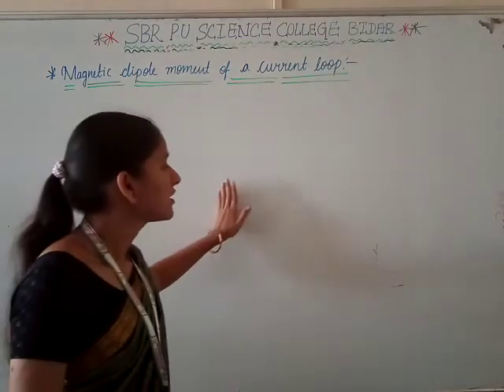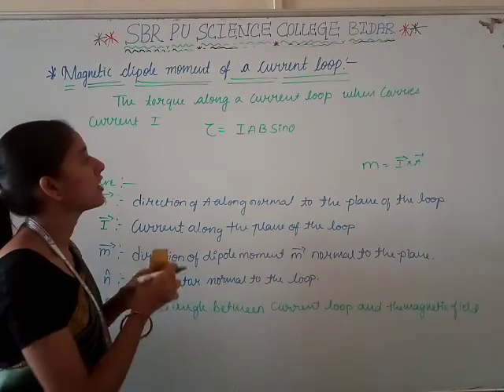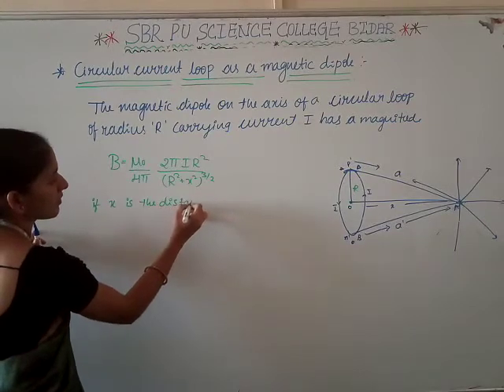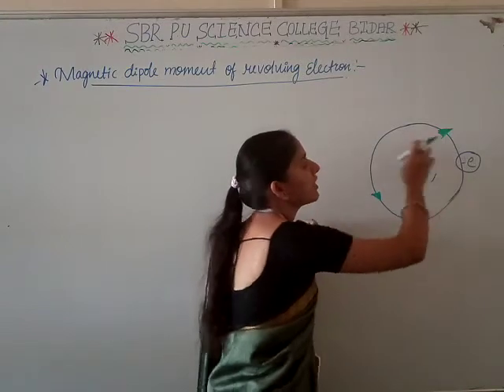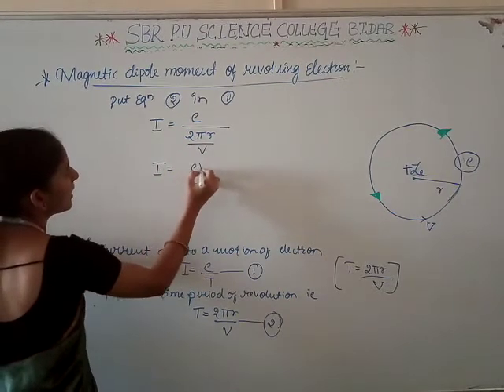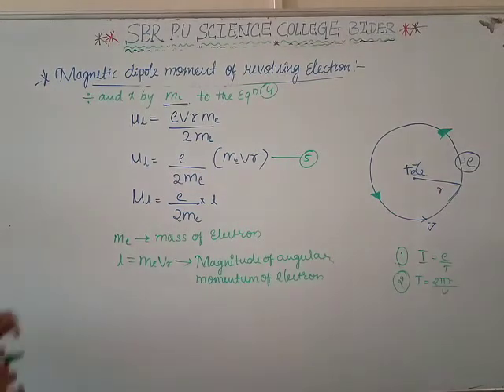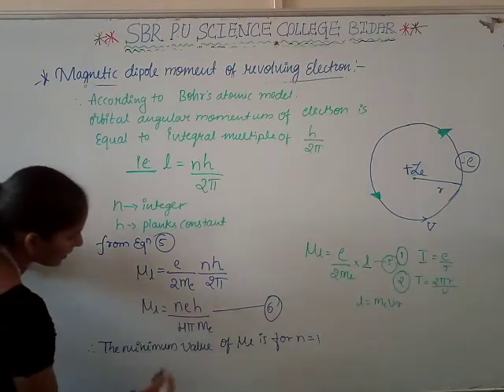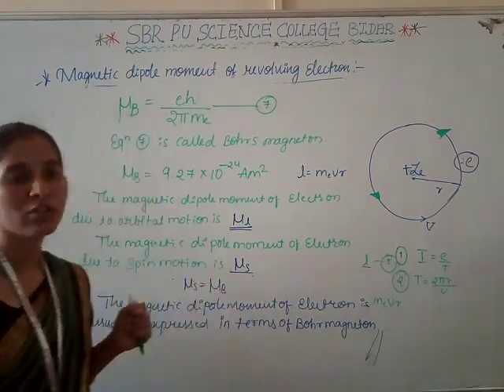moving charges and magnetism class 8